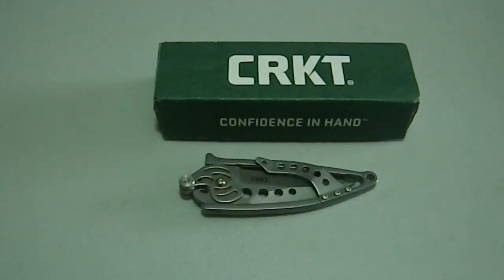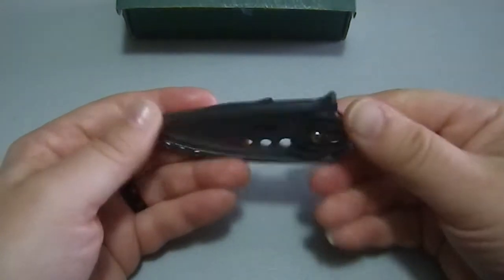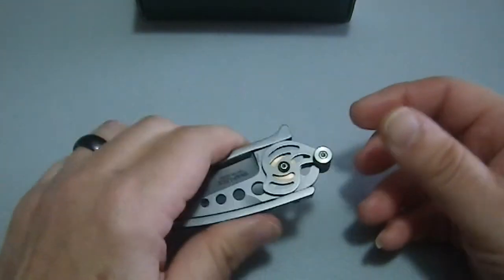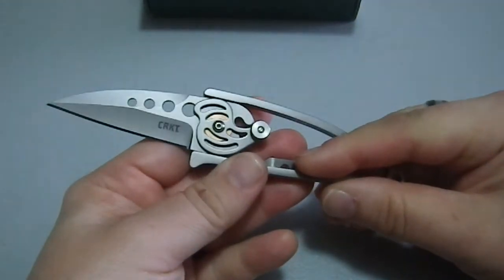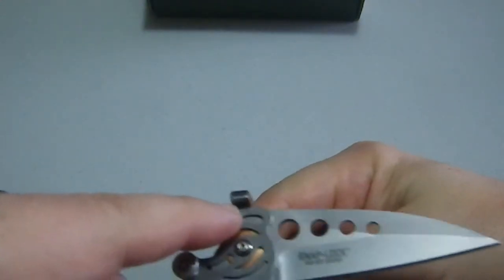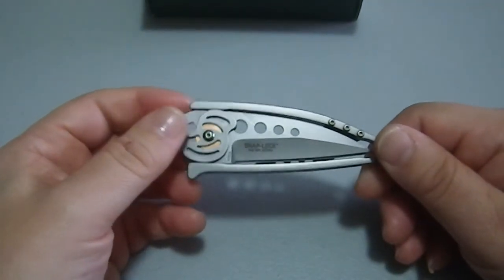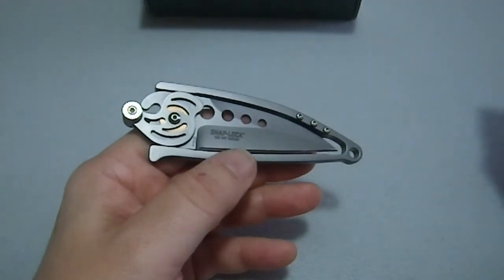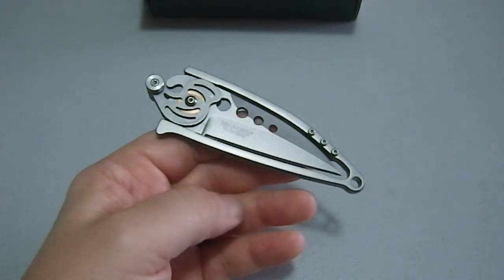Gear Talk: CRKT Snap Lock